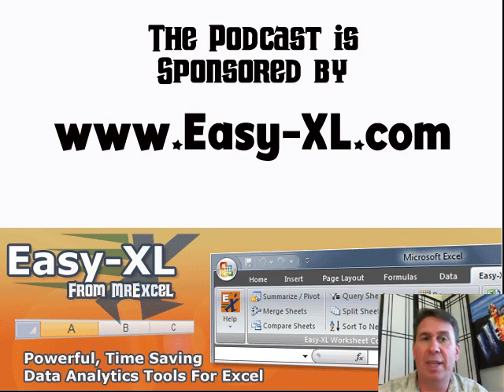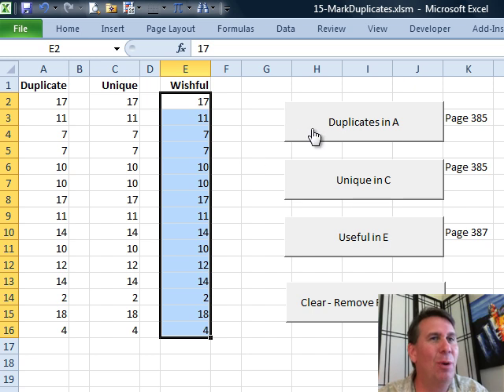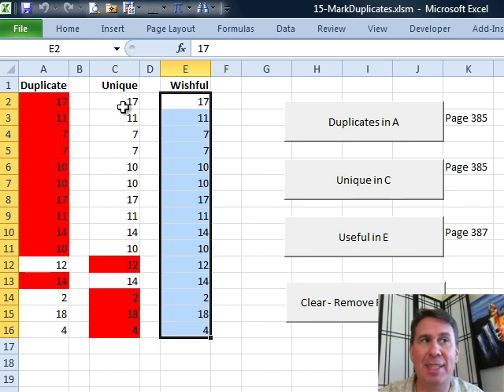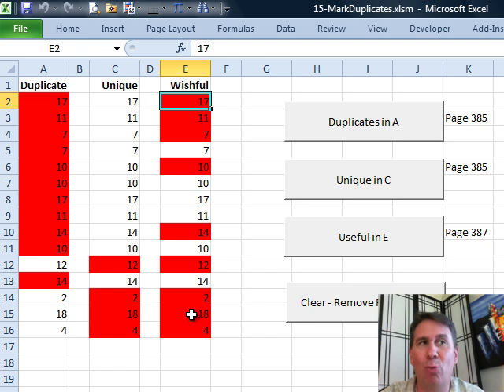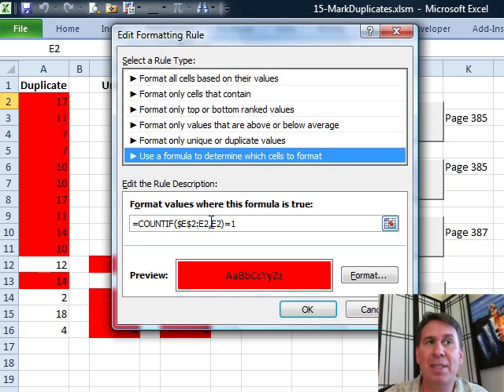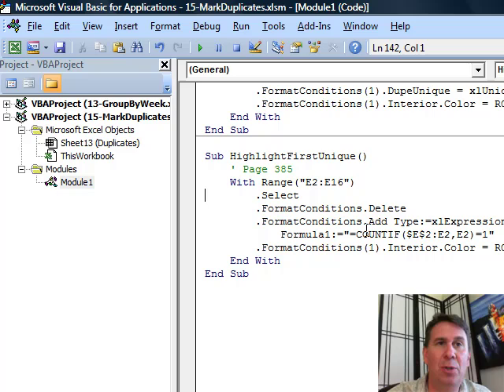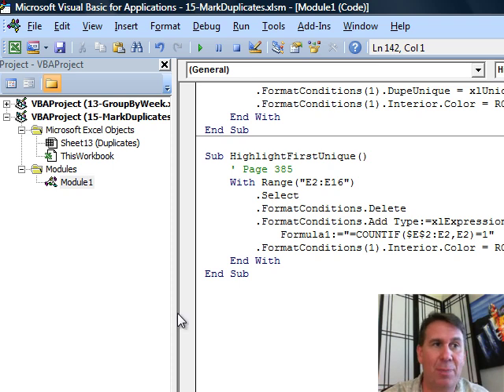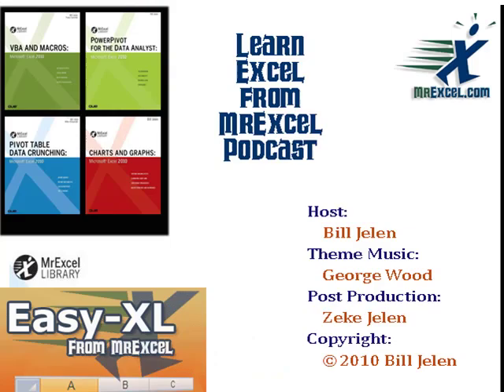Excel - VBA: Marking Duplicates with a Formula-Based Solution - Episode 1211.215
Microsoft Excel Tutorial: VBA: Marking Duplicates with a Formula-Based Solution.

Welcome back to the MrExcel netcast, where we dive into all things Excel and VBA. In this episode, we'll be discussing chapter 15 of Excel VBA - Marking Duplicates.

In Excel 2007, a new feature was added called Duplicate Values in the conditional formatting rules. This feature allows you to mark either duplicates or uniques in your data. However, in my opinion, they missed the mark on what would be truly useful. Let me explain.

When selecting duplicates, the cells that appear more than once are highlighted. And when selecting uniques, the cells that only appear once are highlighted. But to me, this is not the list of unique values that we really need. We want the first occurrence of each value, not the second or third. So, I call this wishful thinking.

To achieve this, we need to use a formula version of the conditional formatting. This involves writing a formula that is relative to the first active cell and using the COUNTIF function to determine if the value has only appeared once. This may be more difficult than simply choosing duplicates or uniques, but it gives us the desired result.

In VBA, we can use the DupeUnique argument to select duplicates or uniques, but to achieve the wishful thinking result, we need to add a condition as an expression and pass a Formula1 argument. This formula must be relative to the first cell and will change as it is applied to each cell. It would be great if Microsoft offered this as a built-in option, but for now, we can use this VBA solution.

I hope you found this episode helpful and informative. And as always, thank you for tuning in to the MrExcel netcast.

Table of Contents:
(00:00) Marking Duplicates
(00:17) Conditional Formatting
(00:27) Flaws in Built-In Options
(01:05) Solution: "Wishful Thinking" Macro
(01:33) Using Formulas in VBA
(02:08) Setting Up the Macro
(02:56) Suggestion for Microsoft
(03:06) Clicking Like really helps the algorithm

This video answers these common search terms:
Bill Jelen Unique
Conditional formatting rules
DupeUnique
Duplicate Values
Excel VBA chapter 15
Formula version
Marking Duplicates
Microsoft choices
Unique values
VBA code
Wishful thinking

Conditional Formatting offers the ability to mark duplicates or uniques, but I think they missed the boat. This episode looks at how to use a formula-based condition to solve the problem